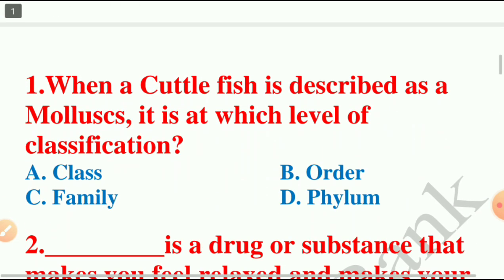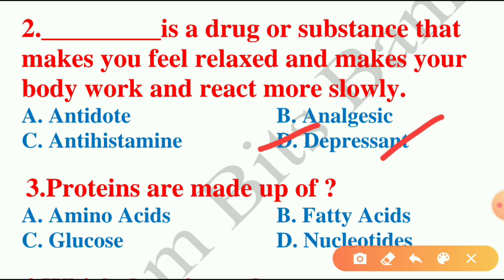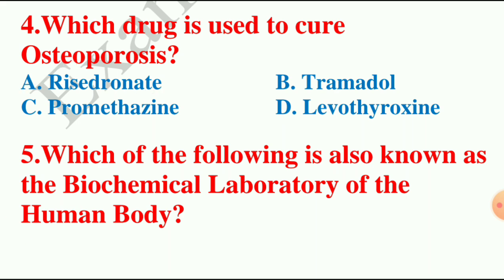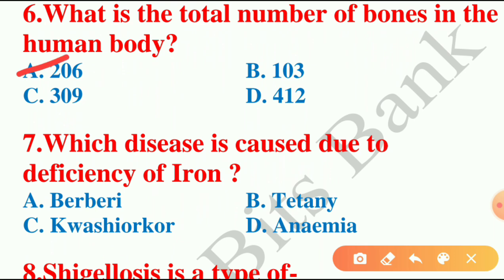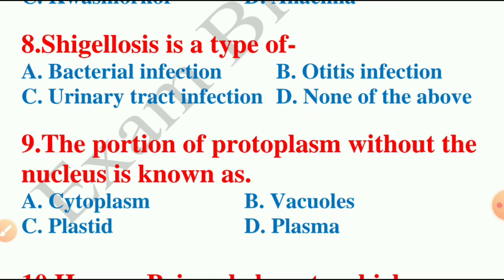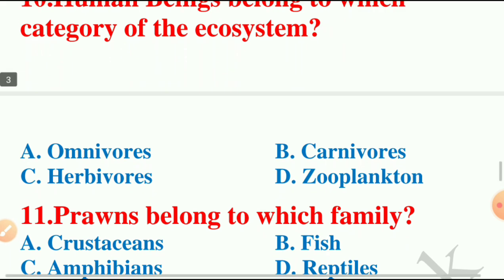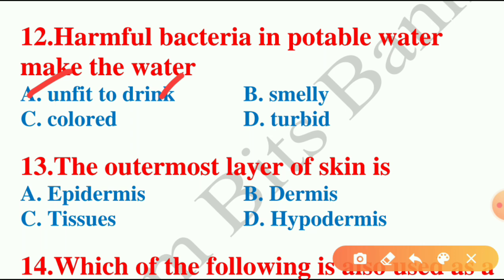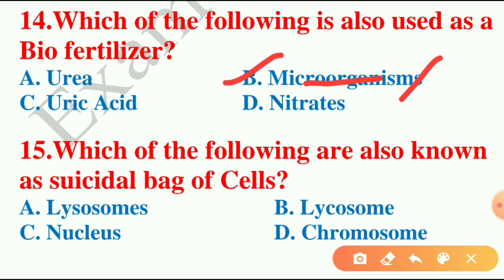Biology MCQS || Part 1 || SSC CHSL Previous Years Questions || Most Important MCQs for all Exams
We would be discussing Biology MCQ's - Exclusively of SSC CHSL Previous years MCQ's (A part of General Awareness Section).
They would be important MCQ's for all the Competitive exams and Government Exams (SSC, Railways, Bank Exams, State PSCs etc).